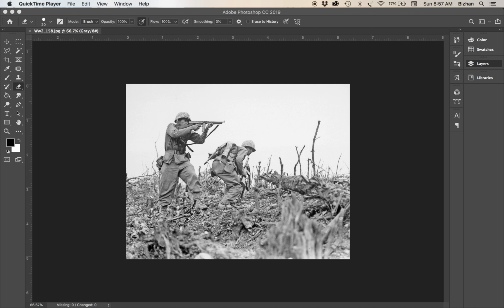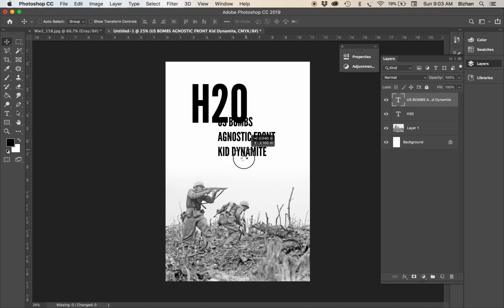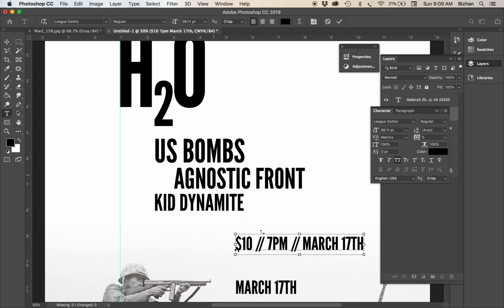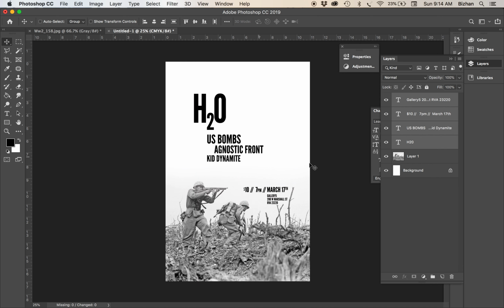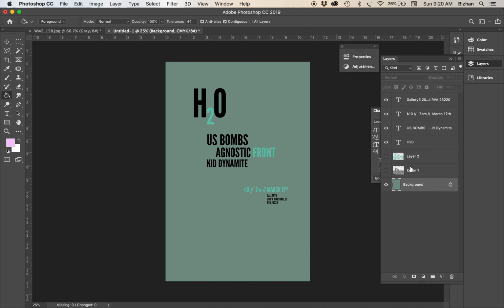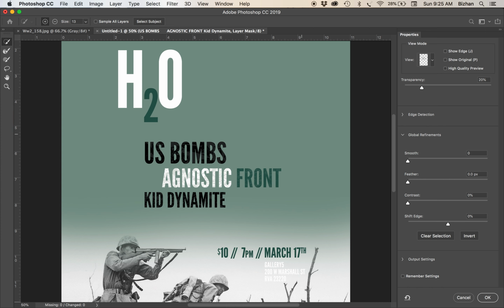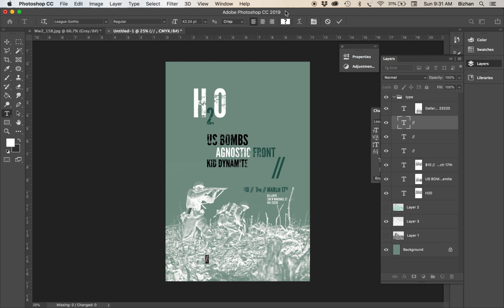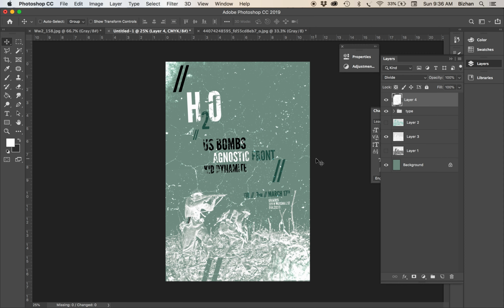Poster Design Demo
Quick poster demo for my classes. Just a break down of some of the decisions being made assuming my students already know a bit about the software and layout. This is why not every detail or tool is being thoroughly explained.

My philosophy on type setting mentioned in the video, "The Typographic Landscape."